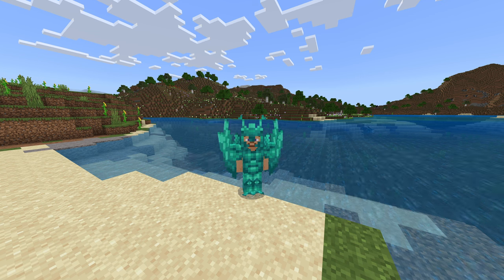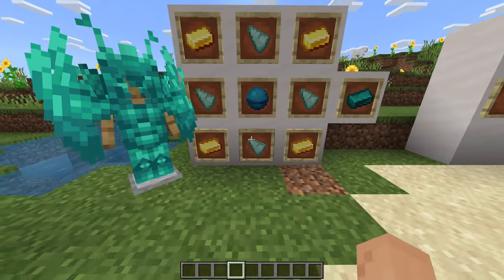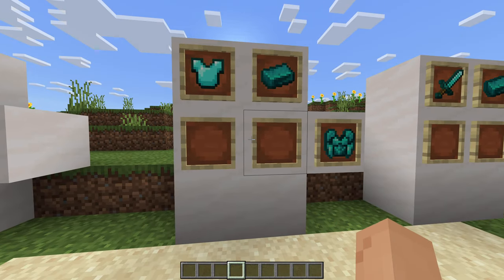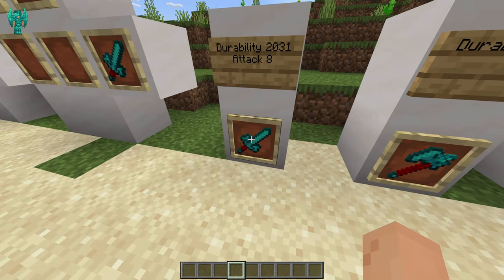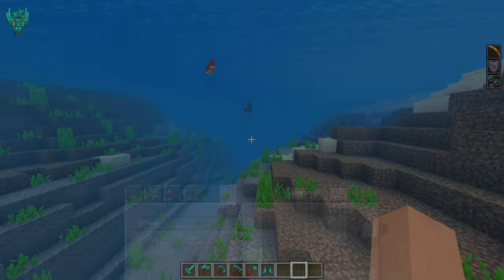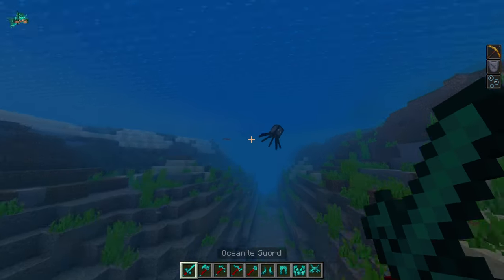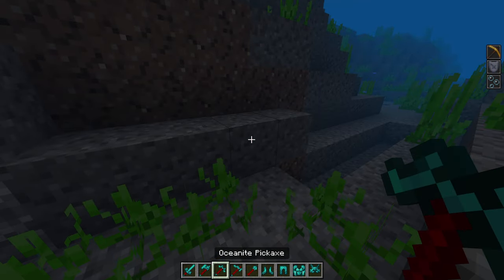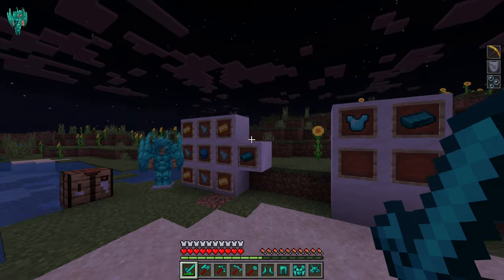Oceanite Minecraft Bedrock Addon Showcase! Works on PC, XBOX, SWITCH, PS4/PS5, MCPE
Are you eager to explore the sea and need reliable armor and tools? This addon is your solution! Introducing Oceanite, a material that enhances diamond armor and weapons, providing them with unique properties and improved functionality.

00:00 Intro
00:15 Oceanite
03:18 Outro